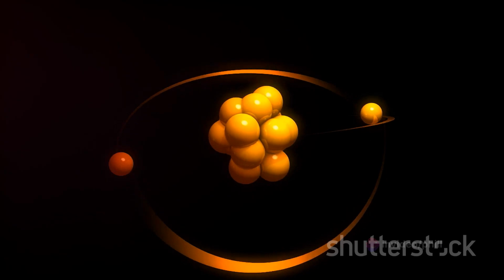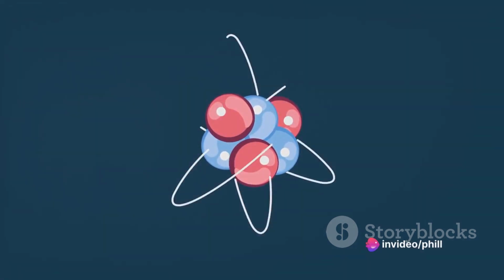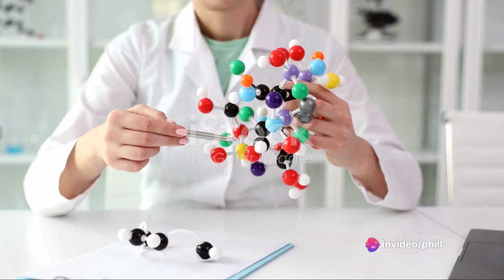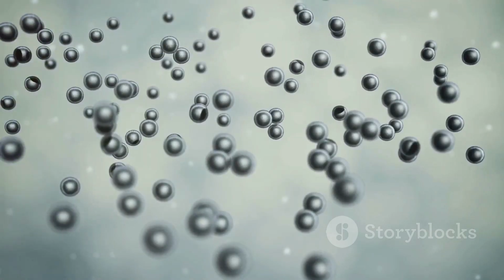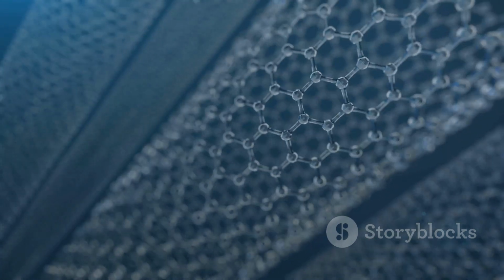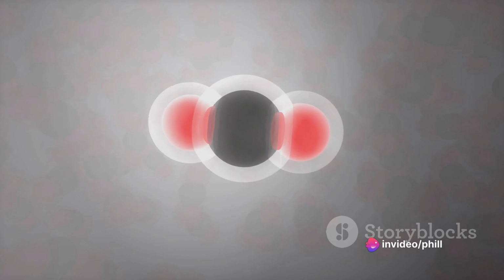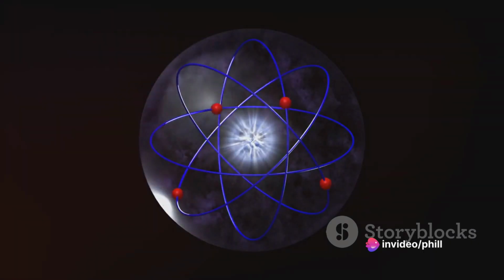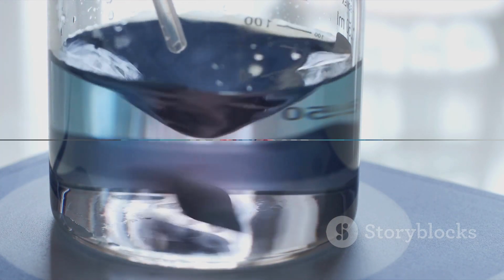explaining atoms and there size